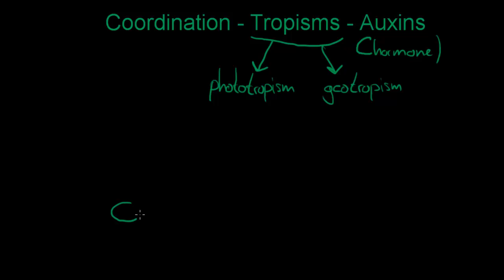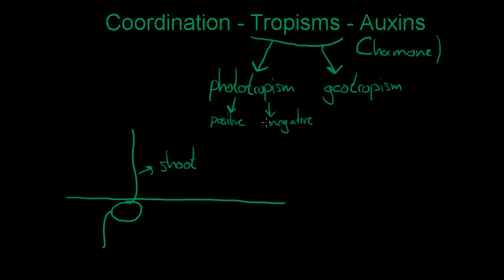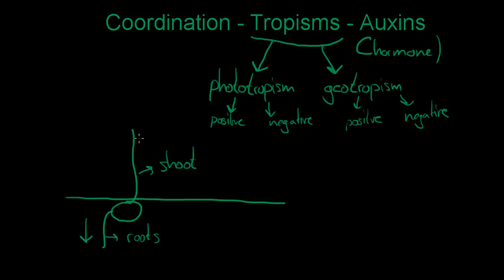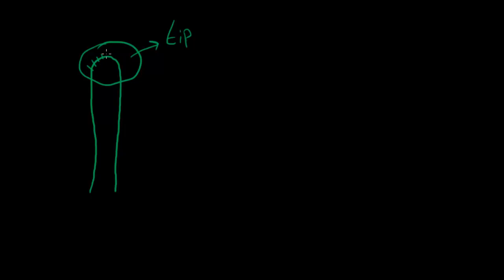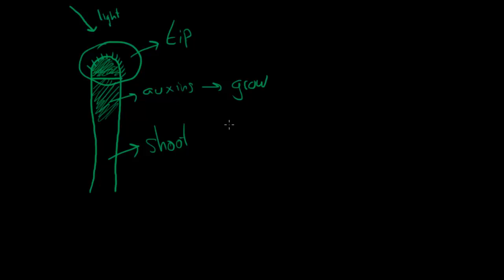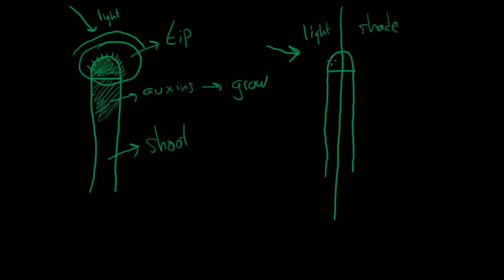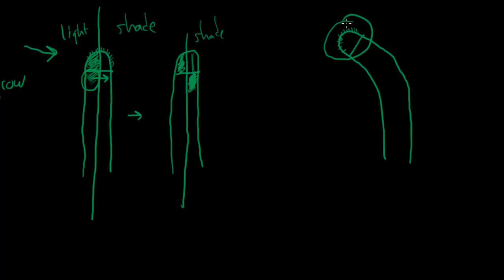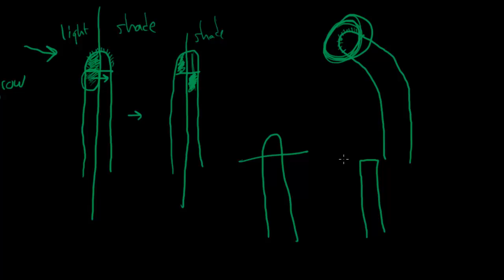Coordination Tropisms Auxins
IGCSE, A level, Edexcel, AQA, CIE, phototropism, geotropisms, plant growth hormone